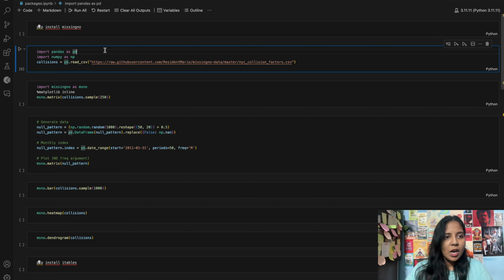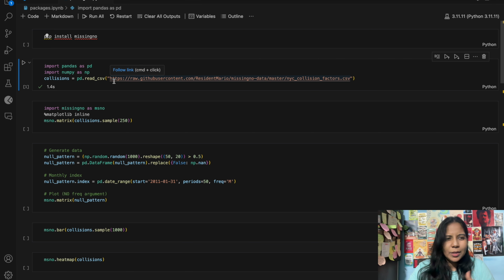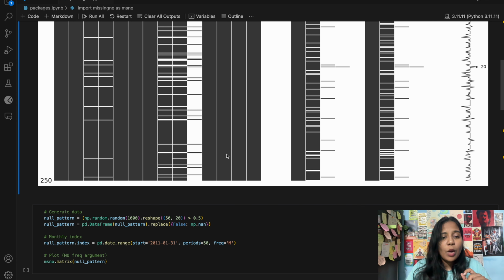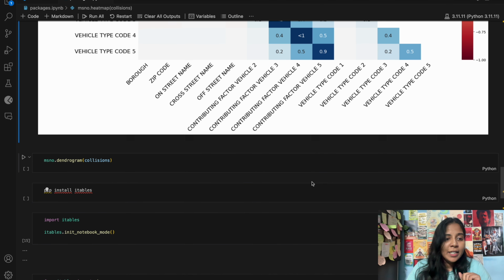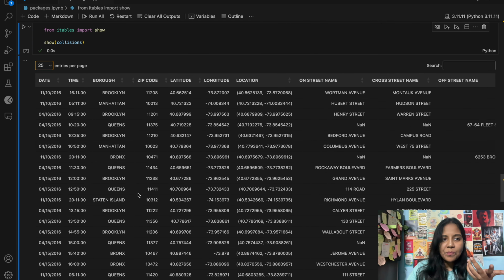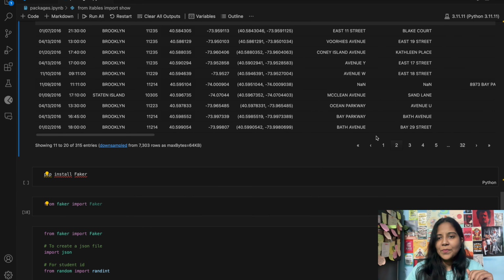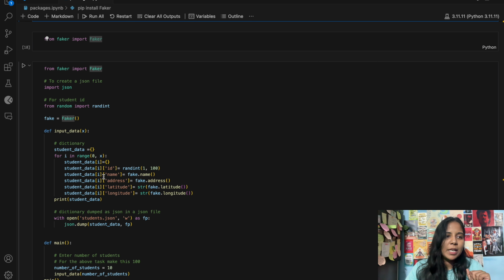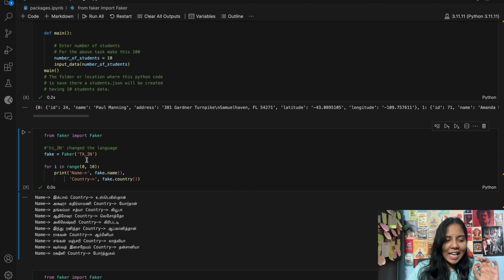3 Lesser-Known Python Libraries Every Data Scientist Should Know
Most data scientists use NumPy, Pandas, and Scikit-learn — but these 3 lesser-known Python libraries can seriously boost your productivity.

In this video, you’ll discover:
✔️ Hidden Python libraries for faster data analysis
✔️ Tools that simplify EDA, performance & debugging
✔️ Real-world use cases for data scientists
✔️ Why these libraries are underrated but powerful

Perfect for data scientists, ML engineers, Python developers, and anyone looking to level up their Python stack in 2025.